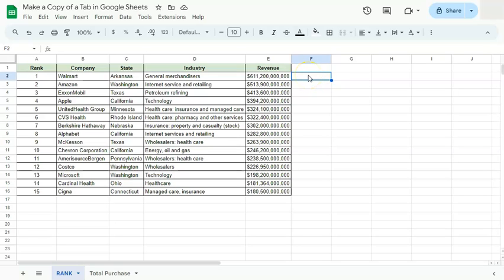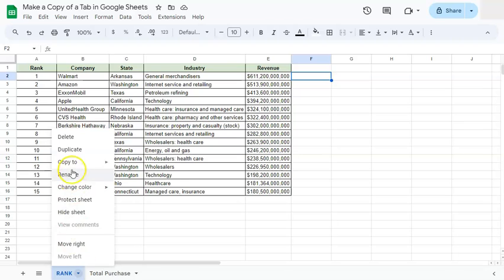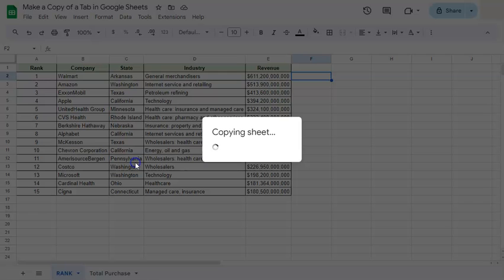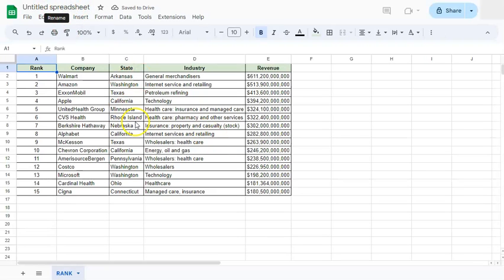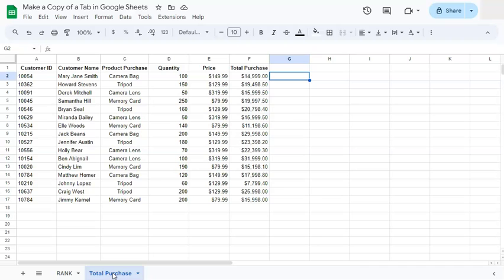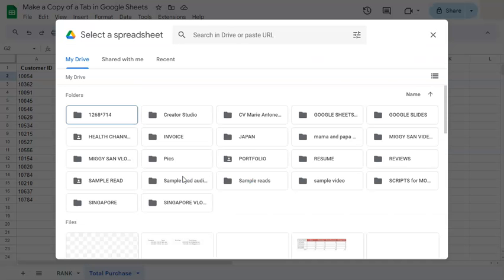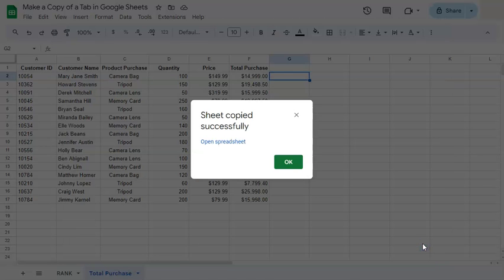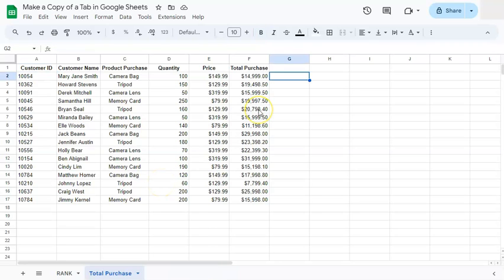Make a Copy of a Tab in Google Sheets (New Spreadsheet)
Learn how to efficiently make a copy of a tab in Google Sheets!

Making a copy of a tab can streamline your workflow and help organize your data effectively. In this video, I'll walk you through the simple process, suitable for beginners and advanced users alike. Whether you're managing budgets, tracking expenses, or collaborating on projects, this skill is essential for maximizing productivity in Google Sheets. Watch now to discover how to duplicate tabs effortlessly and optimize your spreadsheet experience.